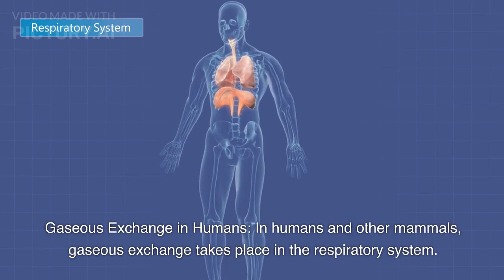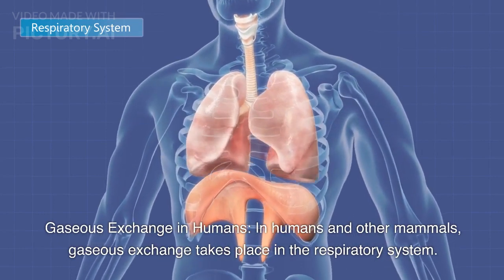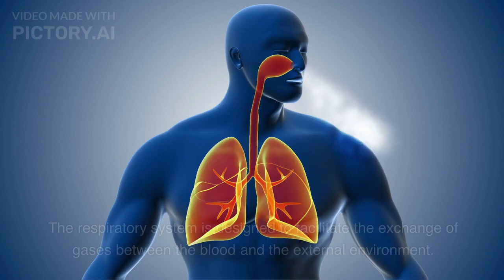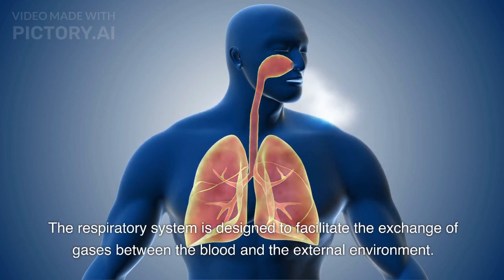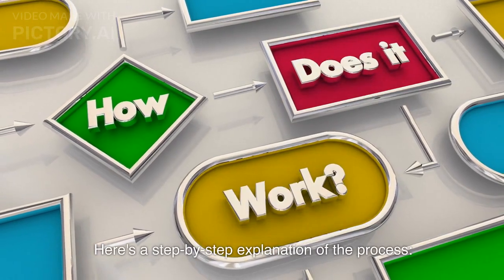Gaseous Exchange in Plants and Humans? Gaseous exchange in Humans in Details?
10th Class Biology Chapter 10 - Gaseous Exchange in Plants - Class 10 Biology Chapter 1

In this online lecture, Imtiaz Afzal Zoologist explains 10 Class Biology Chapter 10 Gaseous Exchange in Plants. The topic being discussed is Topic 10th Class Biology Chapter 10 - Gaseous Exchange in Plants - Class 10 Biology Chapter 1

10th class biology chapter 1 gaseous exchange in plants
 10th class biology chapter 1 daytime of gaseous exchange in plants
10th class biology chapter 1 nightime of gaseous exchange in plants

If you have any questions about this lecture on 10th Class Biology ch 10, you can go to

10 class biology chapter 1,
class 10 biology chapter 1,
class 10 biology chapter 1 lecture 2,
10th class biology chapter 10,
biology class 10 chapter 10,
10 class biology chapter 1 gaseous exchange,
biology class 10 ch 1,
class 10 biology chapter 1 important questions,
10th class biology chapter 10 gaseous exchange,
10th class biology ch 1,
10 class biology chapter 1 mcqs,
class 10 biology chapter 10 mcqs,
biology class 10 chapter 1 gaseous exchange in plants,
10 class biology ch 10,
biology class 10 chapter 10 important long question,
10 class biology chapter 1 question and answers,
class 10 biology chapter 1 short questions,
10th class biology chapter 10,